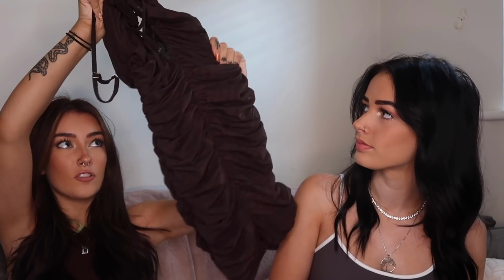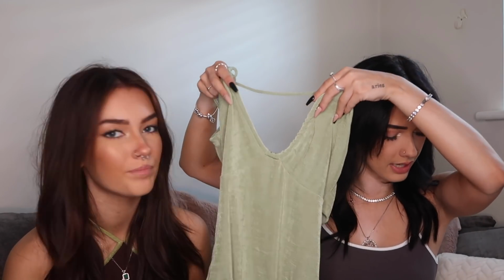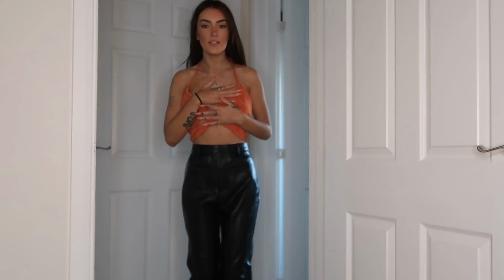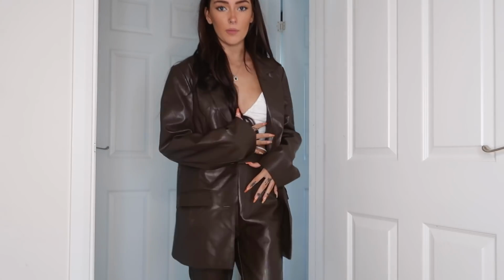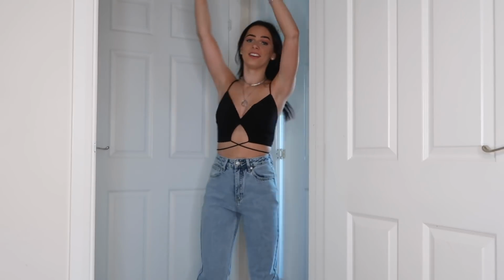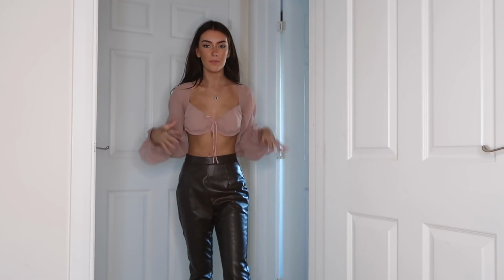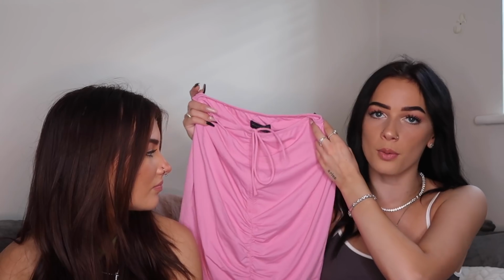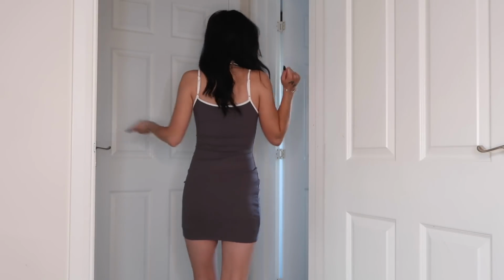WHITE FOX CLOTHING HAUL | emandloz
Hey everyone, we hope you enjoy our white fox clothing haul! Let us know what else you would like to see on our channel!

Remember White Fox Boutique offers Express Worldwide Shipping & AfterPay!